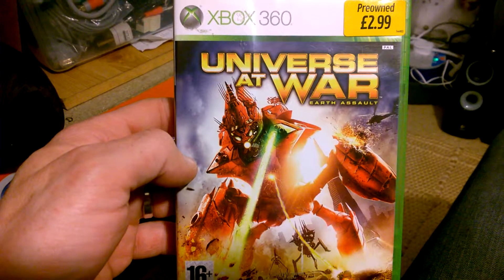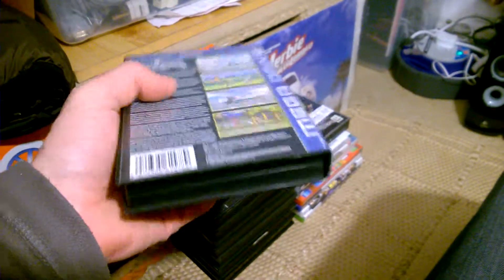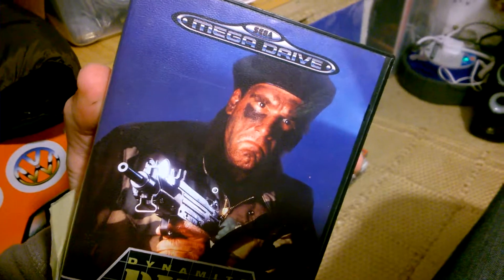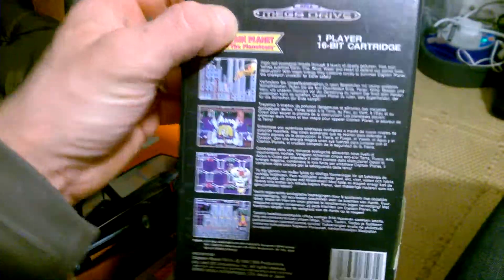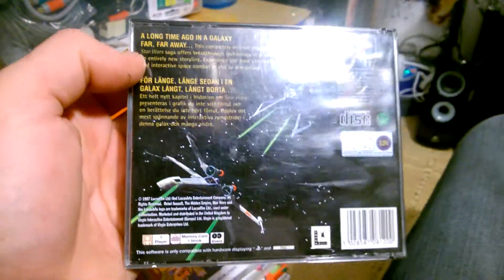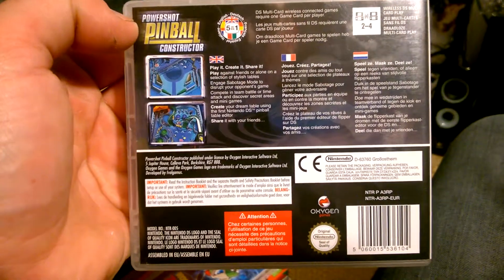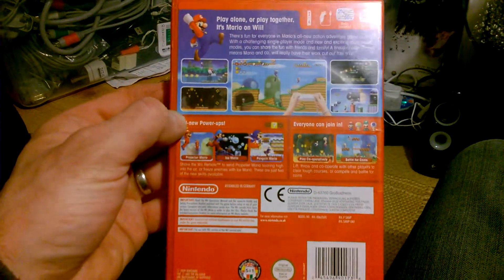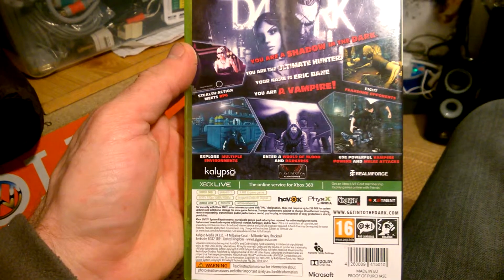Video Game Pick Ups: March 2015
Nice to find several Mega Drive games I've not got.   Slowly approaching the complete PAL library.  I've got around 65% now.